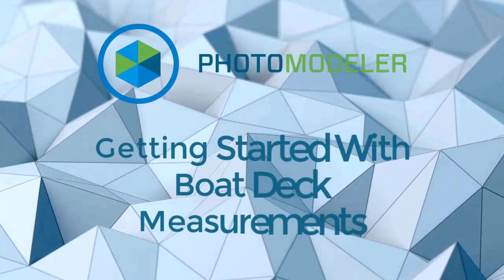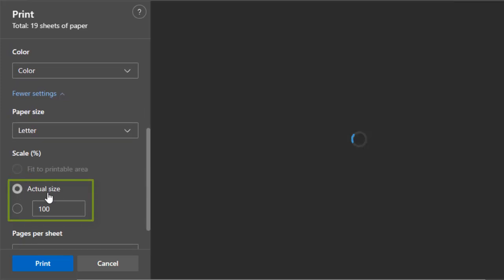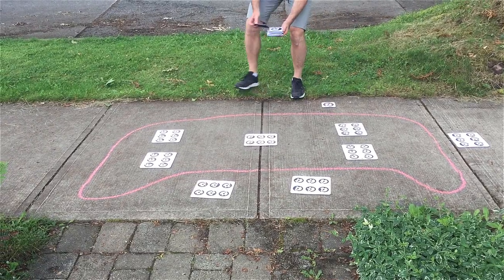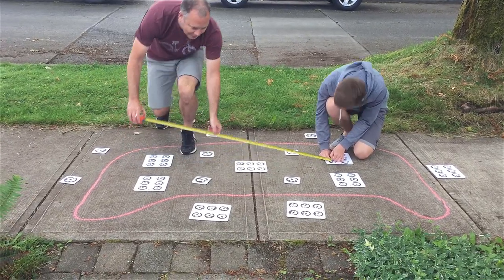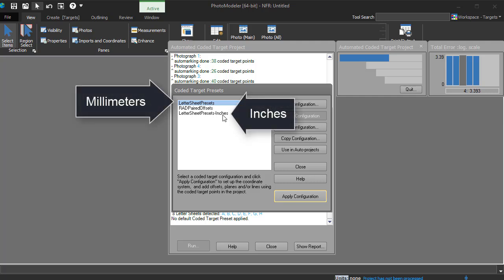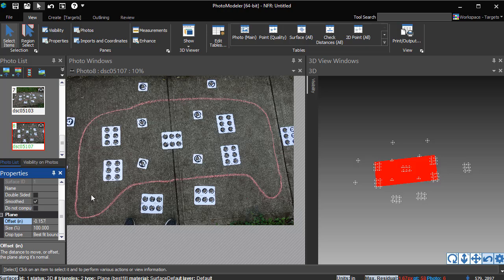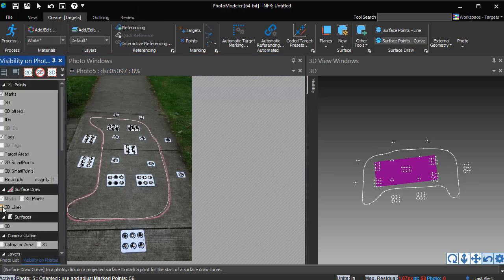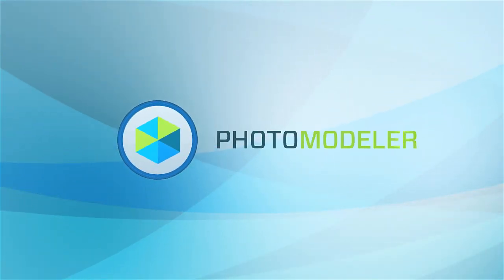NEW! Getting started with measuring and modeling boat decks from photos using Auto-calibration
The first in a video tutorial series on modeling boat decking and floor panels using photos.  Remove the step of physical templating - go straight from your camera to CAD or cutter.

For those first learning to use PhotoModeler to measure boat deck panels and flooring. It takes you through a project that you can do at your office or home - so you can first learn the basics.

Covers camera auto-calibration, and setting up a scale using Letter Sheets.

This video uses an example test project, useful to do before moving on to using a cutter / CNC / CAD / EVA foam.

to learn more about digital templating from photos, digitizing patterns, Photo-G, and creating CAD or CAM files from photos.

Chapters:
0:00 Introduction
0:47 Equipment needed
2:03 Training project
2:42 Placing targets for the test project
3:26 Taking photos for the test project
4:39 Check measurements
5:22 Processing the test project
6:18 Setup scale using Presets
7:14 Comparing measurements
7:35 Defining the surface
8:38 Tracing the panel
8:37 Reviewing on other photos
9:46 Exporting to CAD
10:36 What's next
11:02 Conclusion